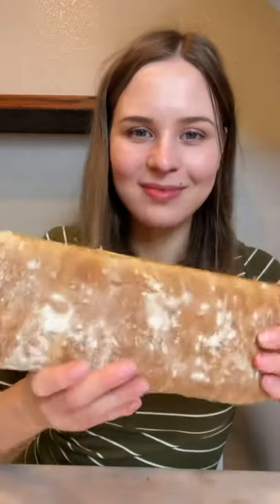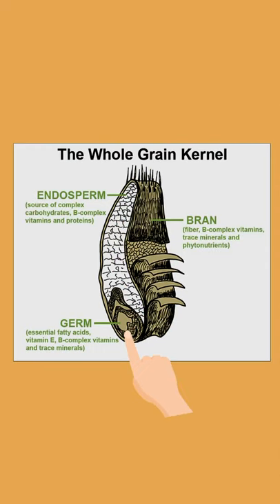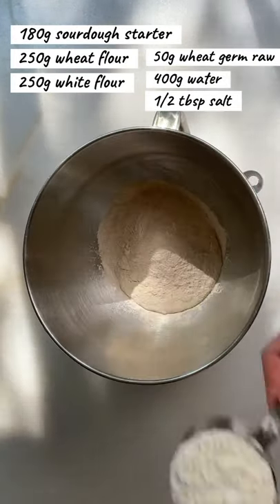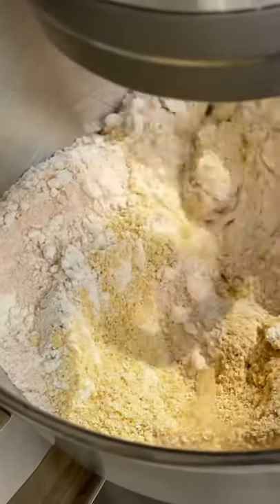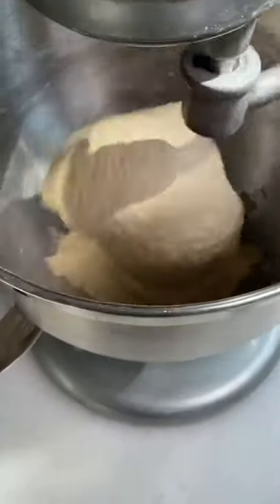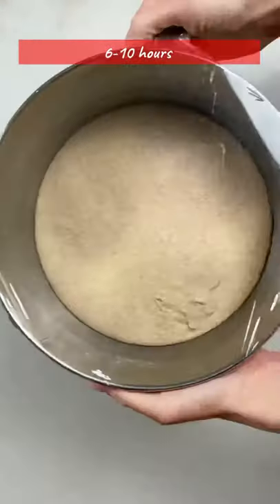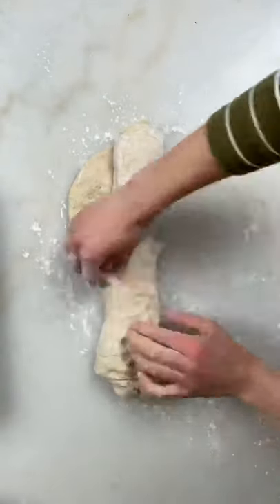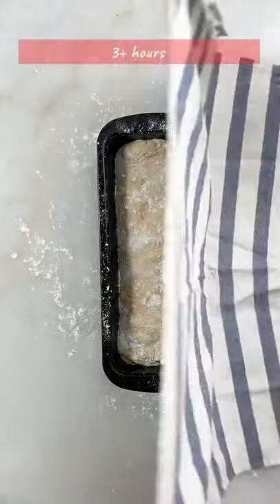(Short Video) Sourdough Wheat Bread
Wheat germ raw
Loaf pan